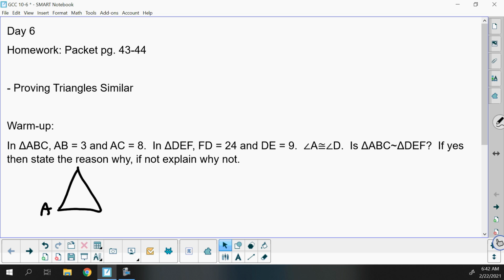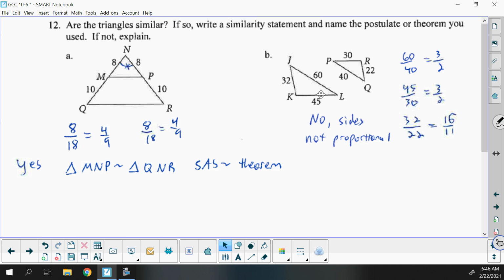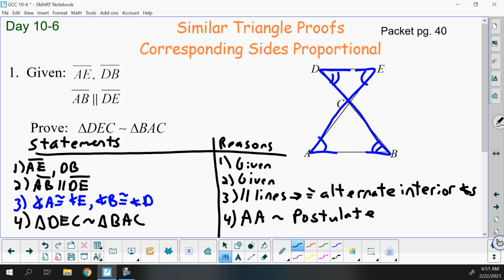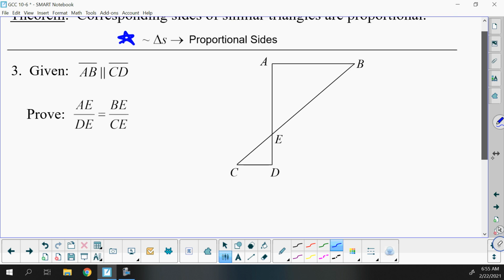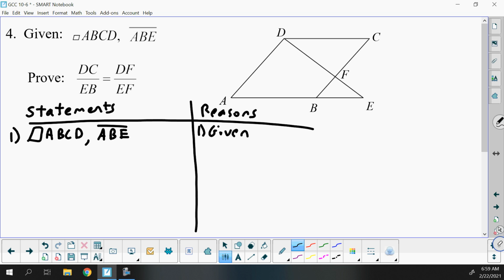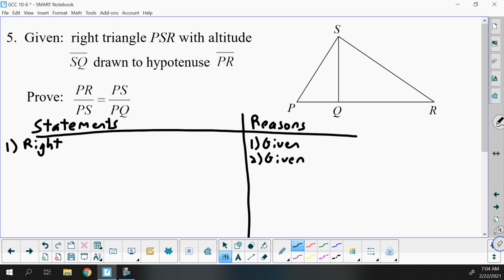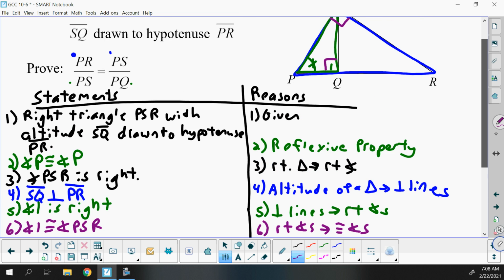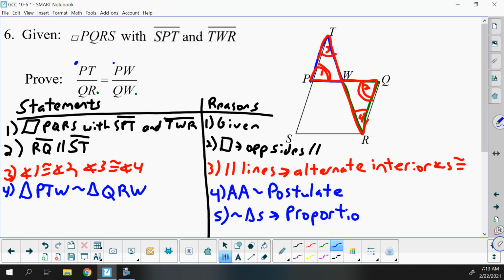Geometry Unit 10 Day 6